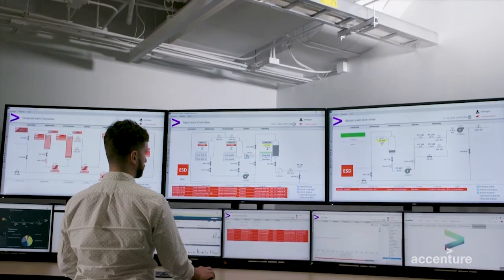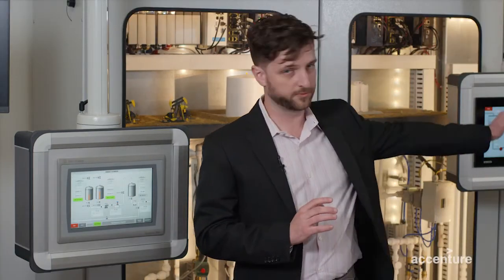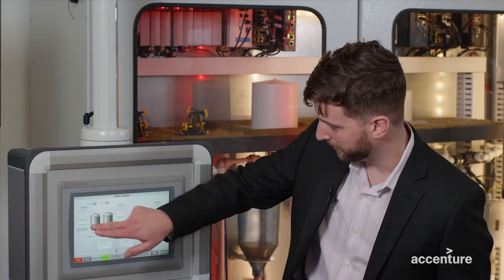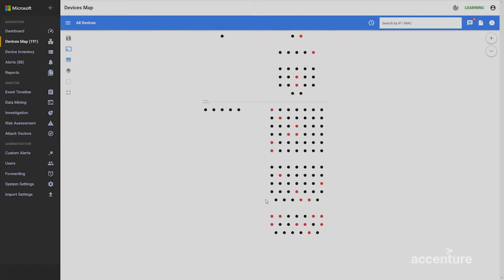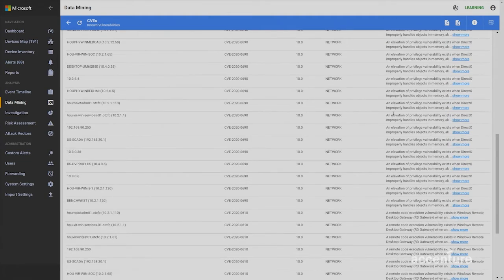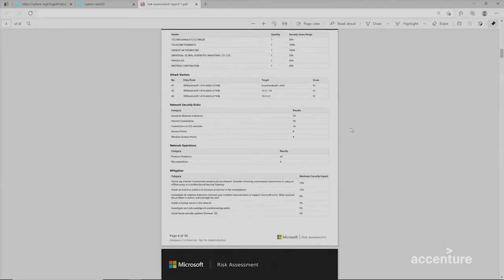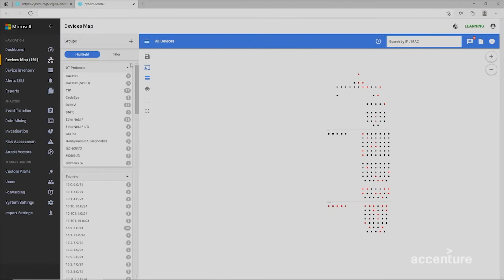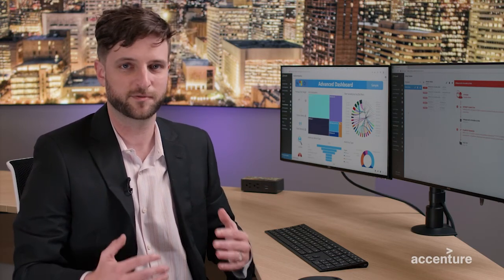Secure your Intelligent Platforms with Azure Defender for IOT featuring Accenture Security